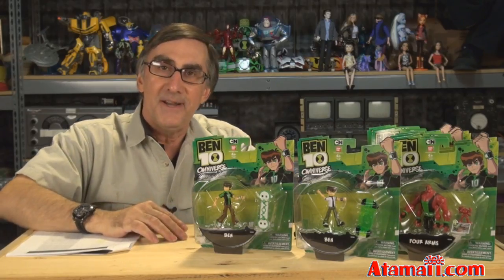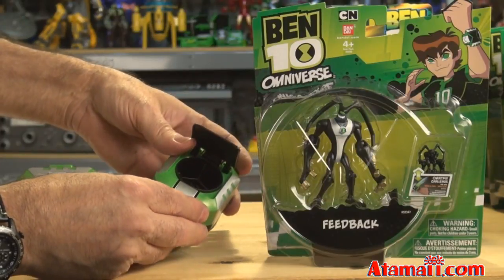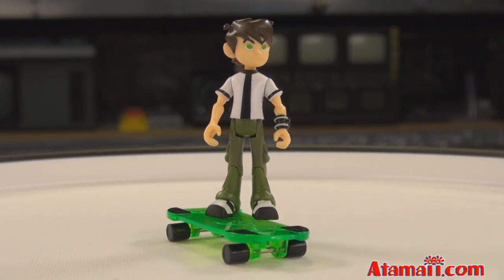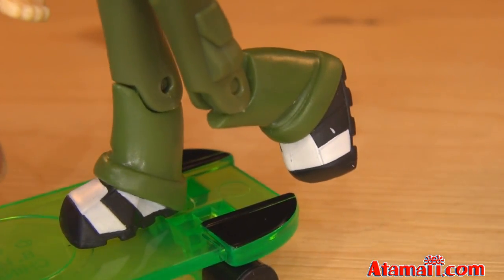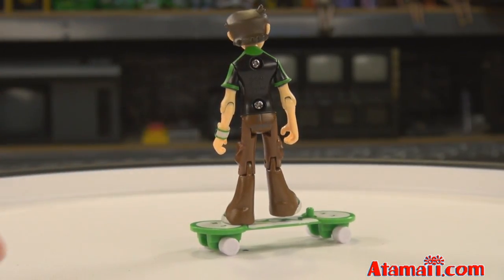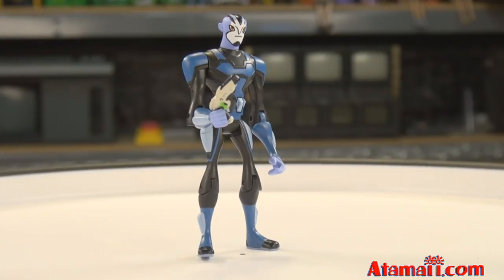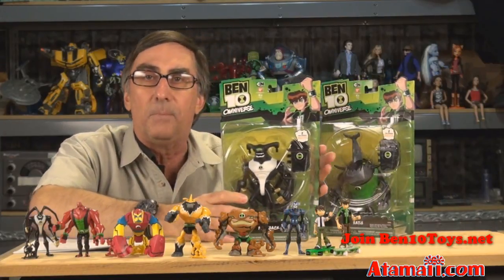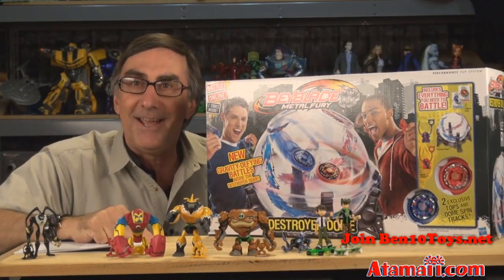Ben 10 Omniverse Toys Wave 1 Review Unboxing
By Stu Carter from Atamaii.com Join us From the Cartoon Network show "Ben 10 Omniverse", this is a look at the first wave of Ben 10 action figures. These toys were released by Bandai America in August 2012.

The Ben 10 Omniverse figures include:
16 year old Ben Tennyson
10yo Ben Tennyson
Rook
Super Four Arms
Bloxx
Shocksquatch
Gravatack
Feedback
Coming later this year are Eatle and Spidermonkey.

Presented by toy reporter Stu Carter from Atamaii.com

Music
Atamaii.com - Atamaii Intro